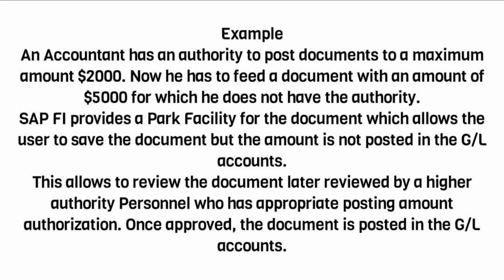SAP FI - Park a G_L Document Posting